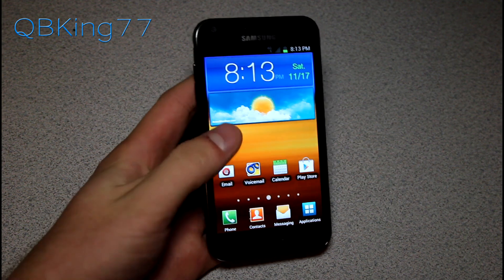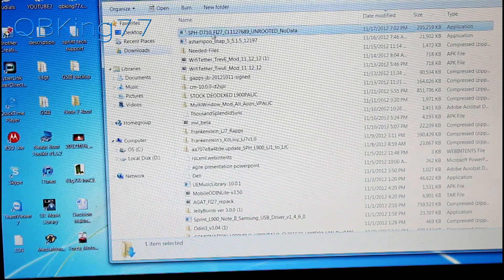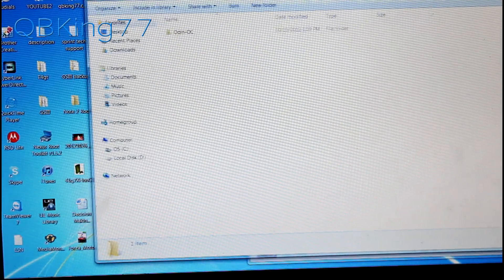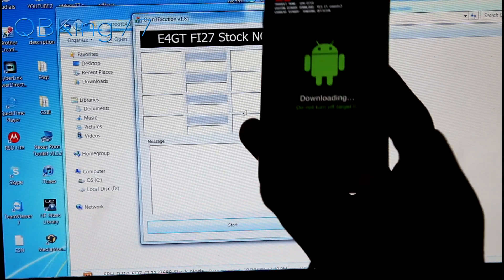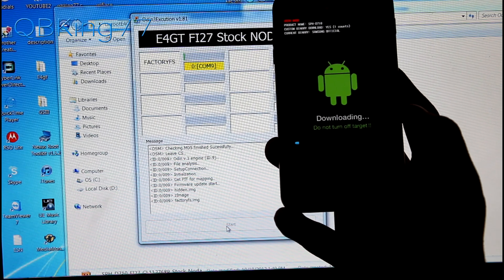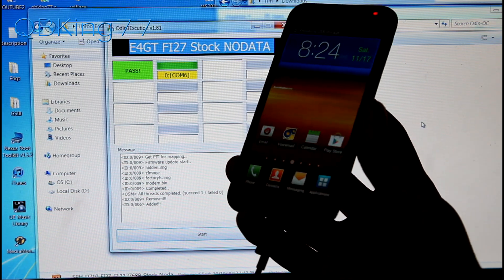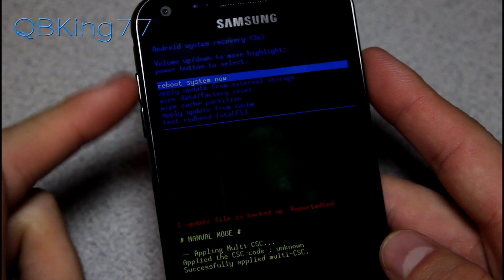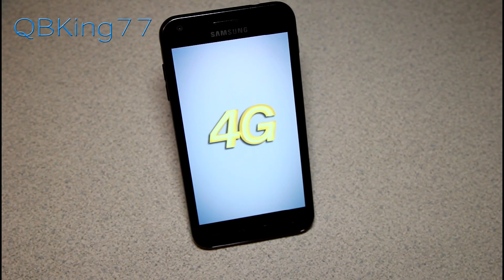How to Unroot/Unbrick the Samsung Epic 4G Touch to Stock FI27 ICS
This video will show you the latest method to unroot or unbrick your Sprint Samsung Epic 4g Touch to Stock FI27 ice cream sandwich. Any questions, just ask!